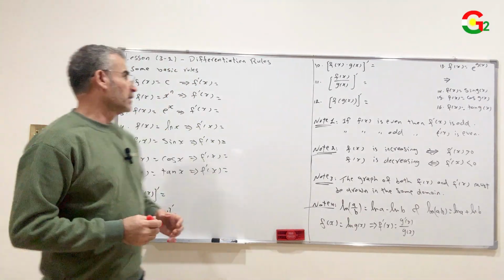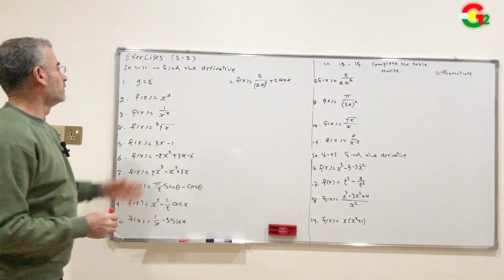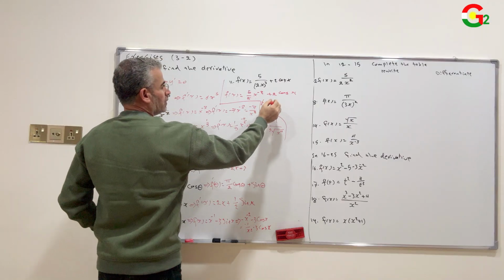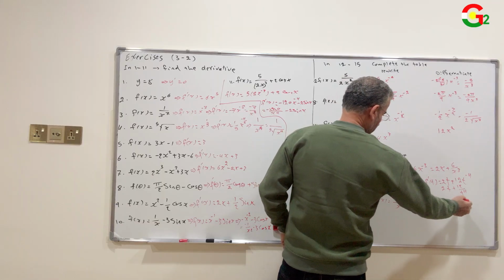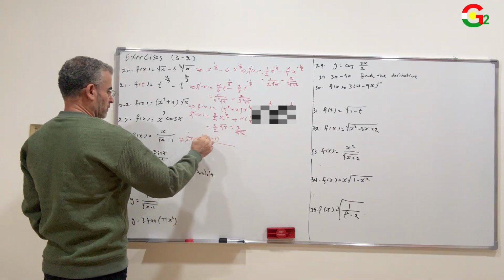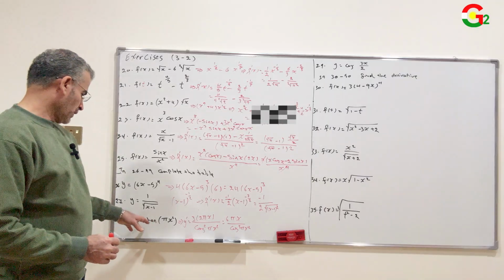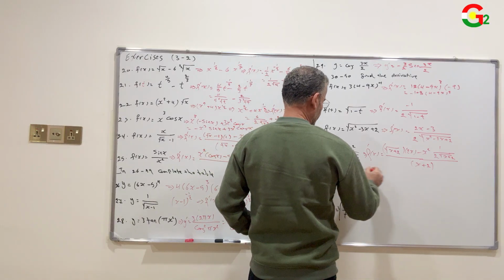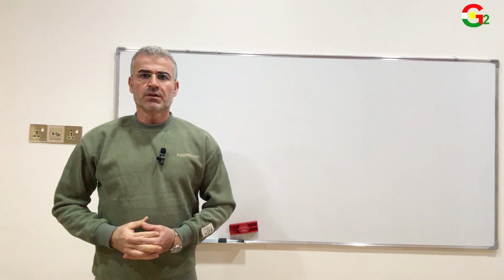Lesson (3-2)_Exercises_Differentiation rules part 1 -44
@in this vedio you will see the solutions of all exercises of lesson (3-2) part 1